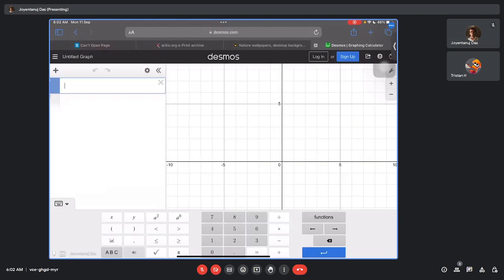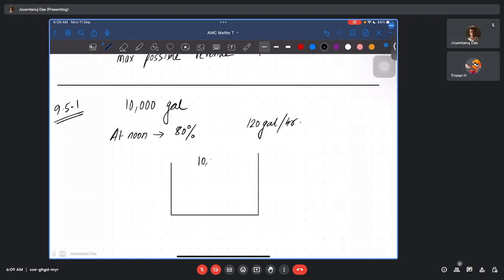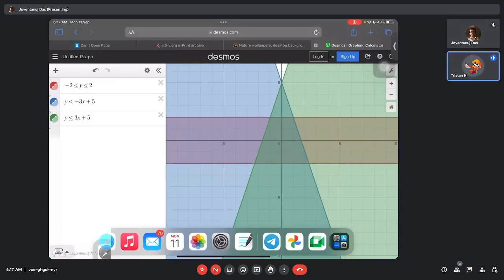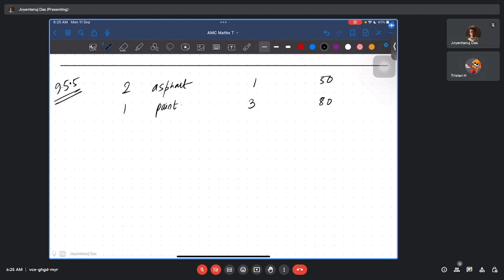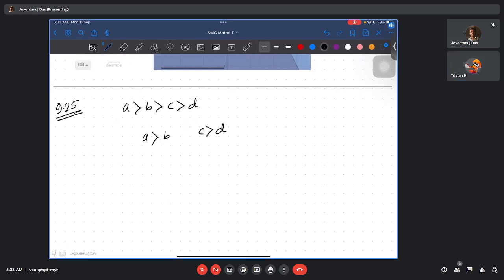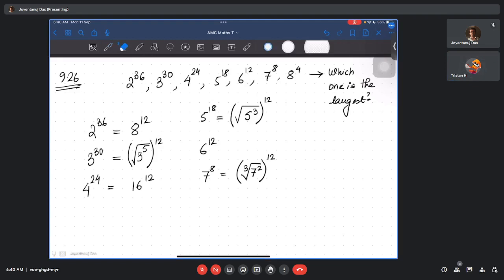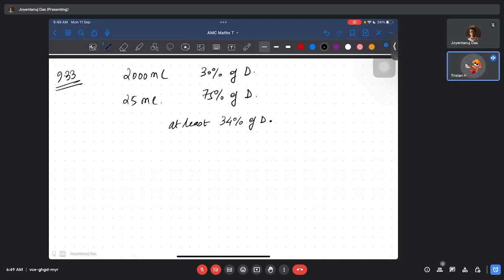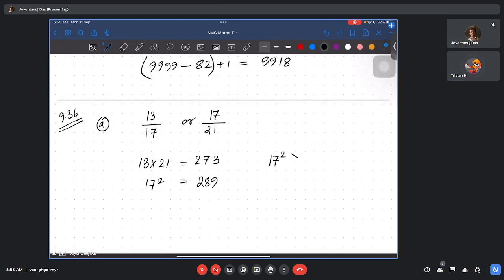Inequalities: Linear Optimization Problems Part 1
In this video, we set up linear optimization problems in terms of inequality and find the feasible region.